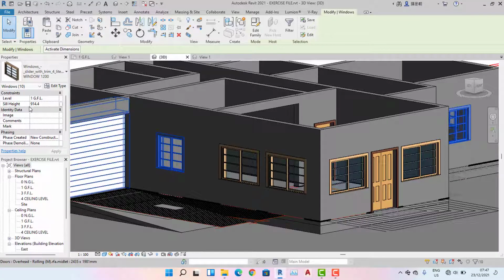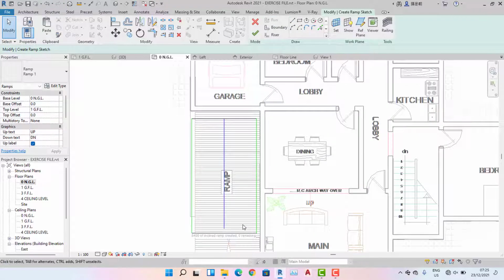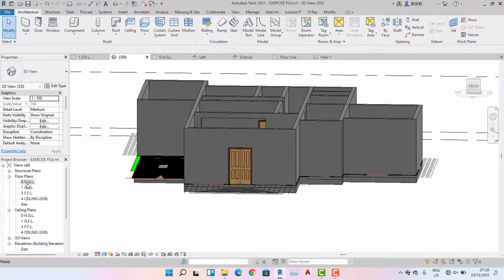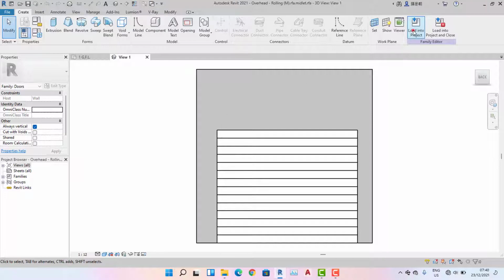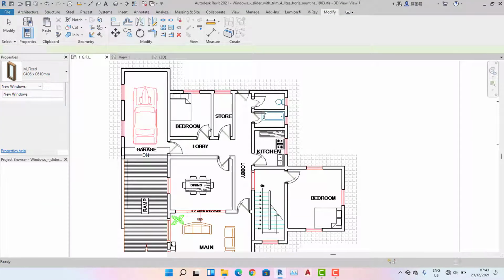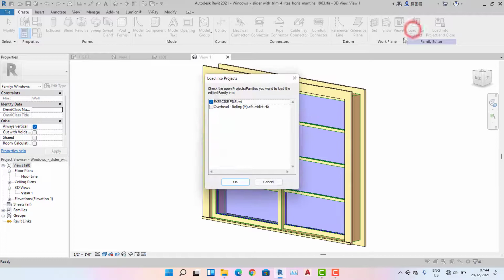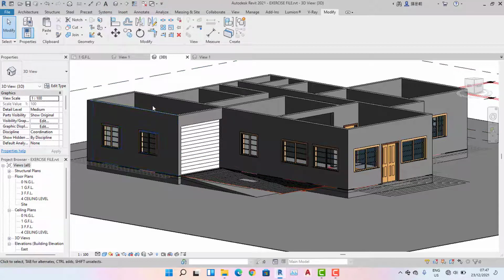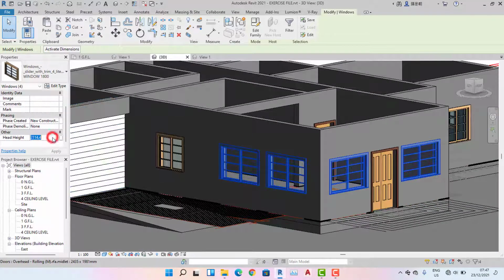How to Attach, Import Windows and Create Ramps in Revit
This video tutorial teaches how to import windows and create ramps in Revit